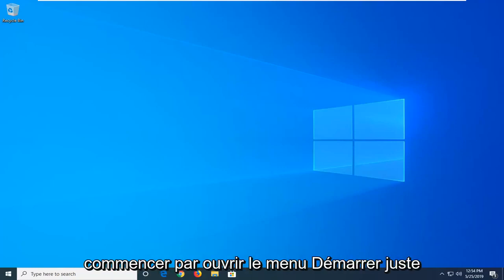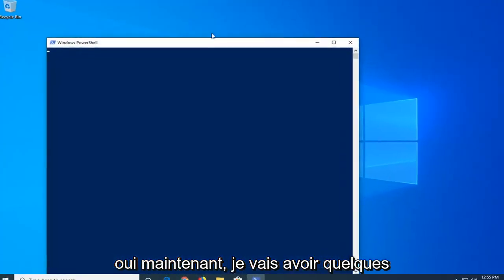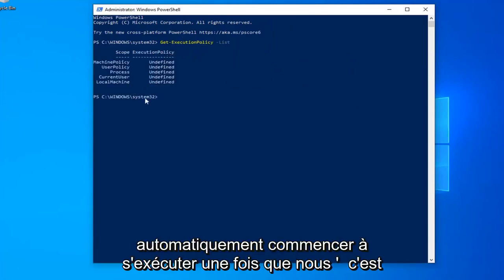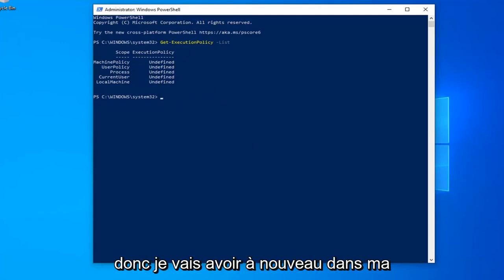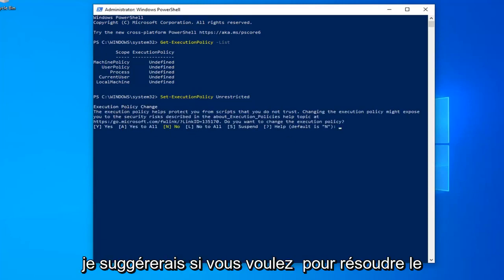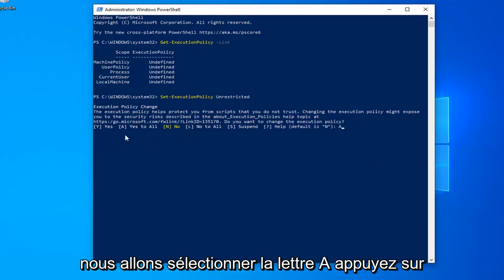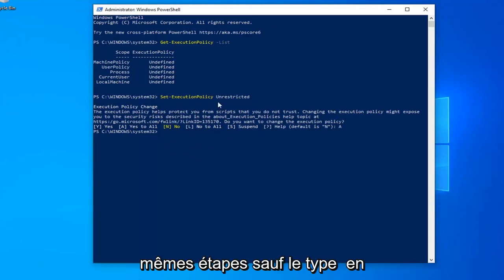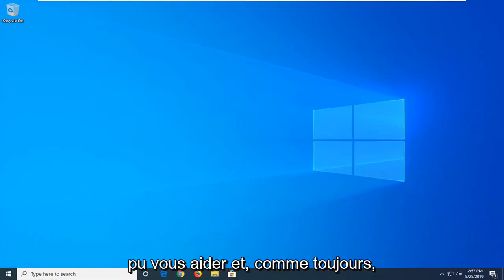Autoriser l'exécution de scripts PowerShell - Windows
Comment activer les scripts PowerShell dans Windows 10/8/7 [Tutoriel]

Certains utilisateurs qui ont mis à niveau des versions précédentes de Windows vers Windows 10 rencontrent des problèmes lors de la configuration du point d'accès WiFi.

Windows PowerShell est un shell de ligne de commande basé sur les tâches et un langage de script conçu spécialement pour l'administration système. Basé sur .NET Framework, Windows PowerShell aide les professionnels de l'informatique et les utilisateurs expérimentés à contrôler et automatiser l'administration du système d'exploitation Windows et des applications qui s'exécutent sous Windows.

Commandes PowerShell :
Get-ExecutionPolicy -List
Set-ExecutionPolicy Unrestricted

Problèmes abordés dans ce tutoriel :
activer les scripts powershell windows 10
comment activer les scripts powershell

Ce tutoriel s'appliquera aux ordinateurs, ordinateurs portables, ordinateurs de bureau et tablettes exécutant les systèmes d'exploitation Windows 10, Windows 8/8.1, Windows 7. Fonctionne pour tous les principaux fabricants d'ordinateurs (Dell, HP, Acer, Asus, Toshiba, Lenovo, Samsung).